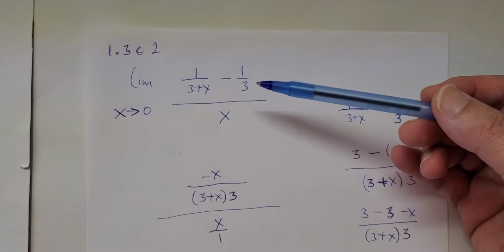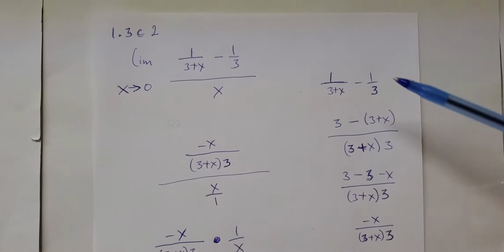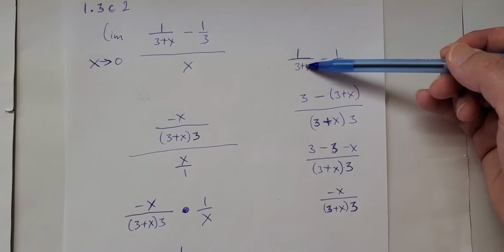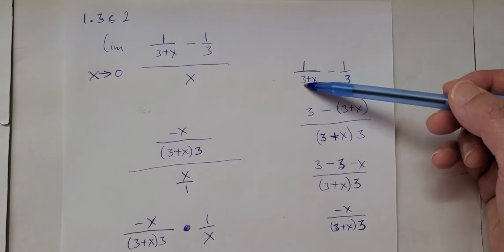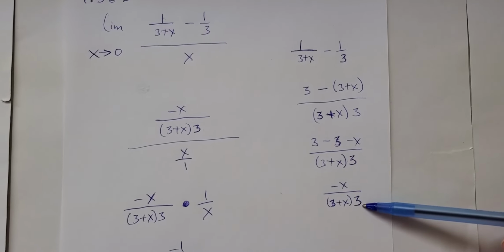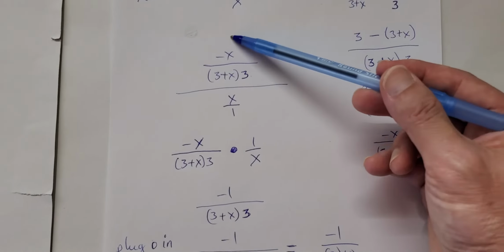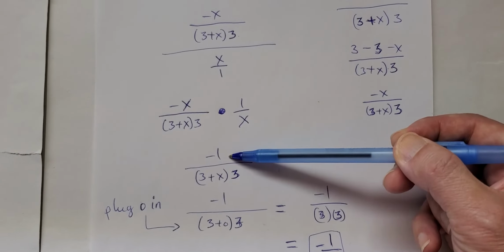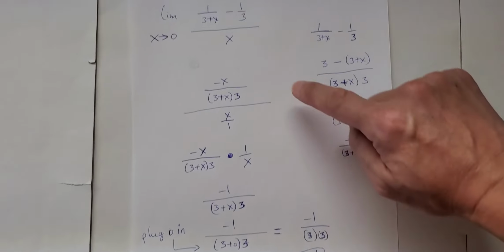1.3c2: Find the limit by analytically